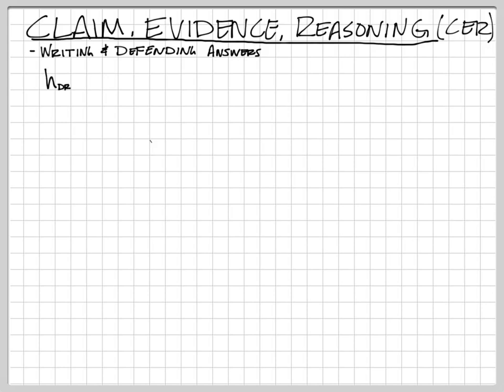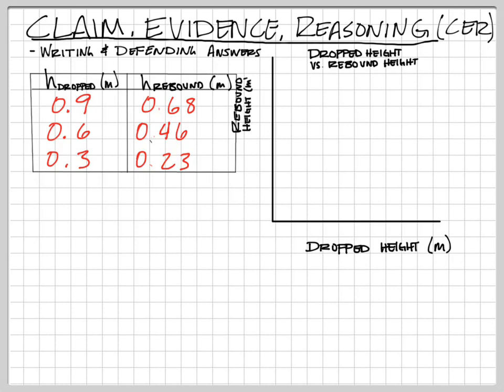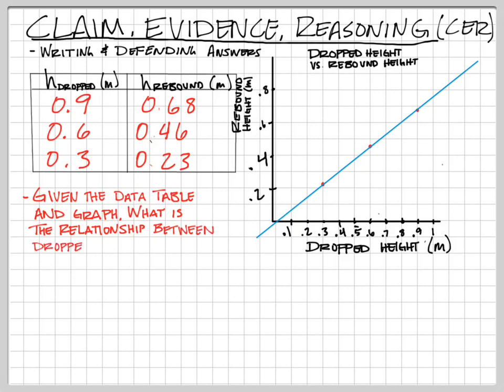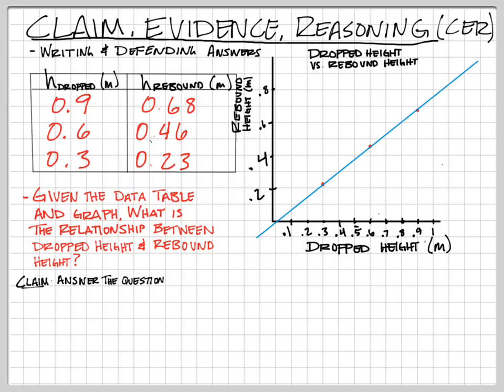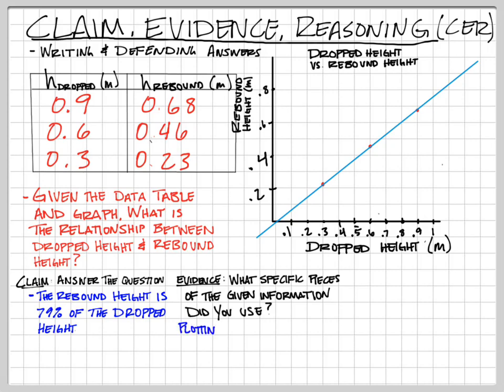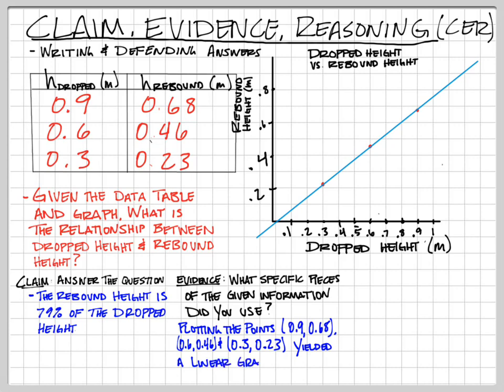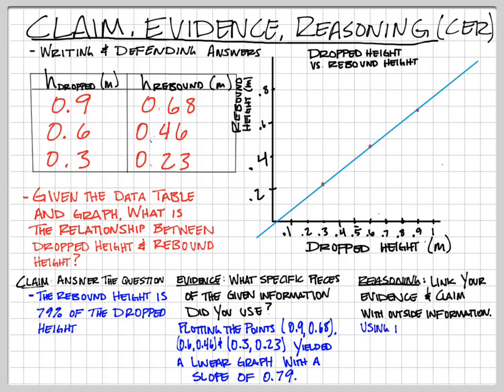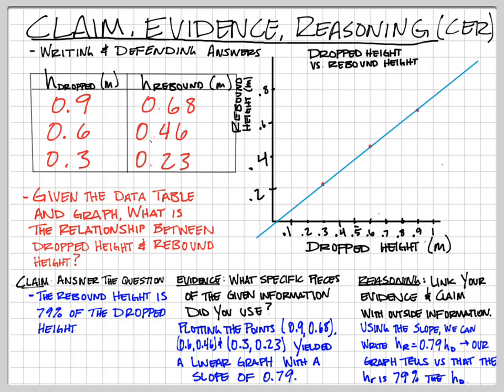AP Physics 1 & 2 Unit 1 Video 3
Simple CER. Claim, Evidence, Reasoning for writing conclusions.